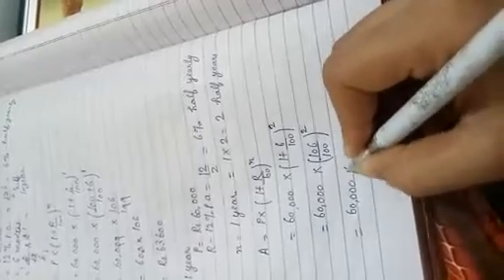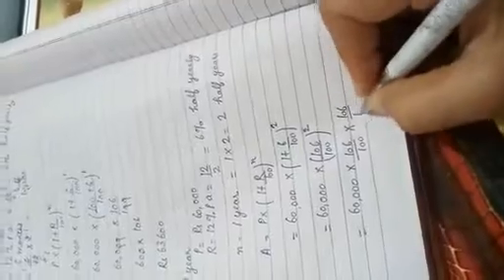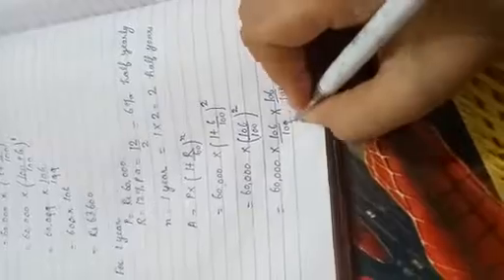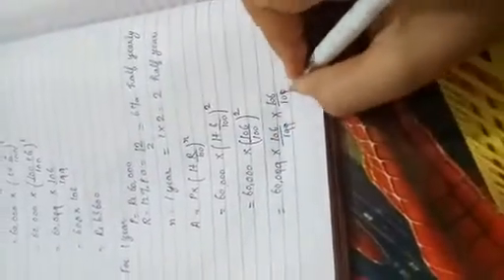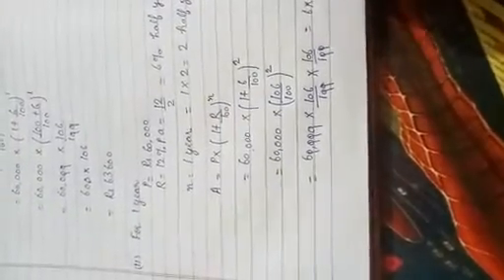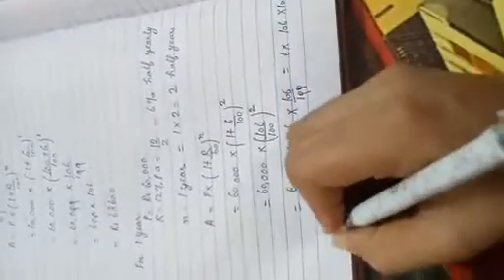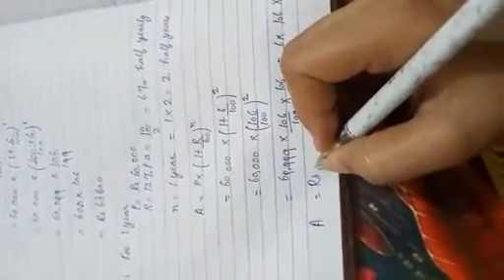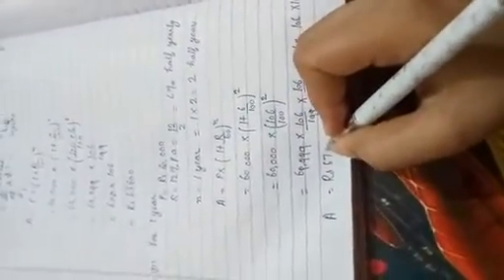8th maths ncert chapter 8 ex 8.3 sum no. 5,6(i)